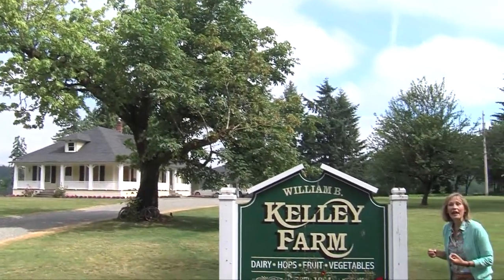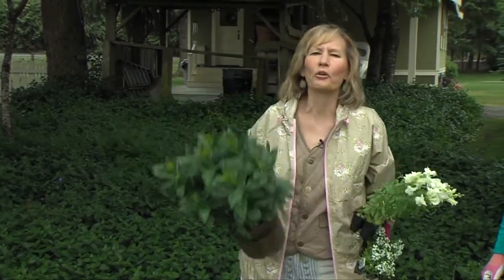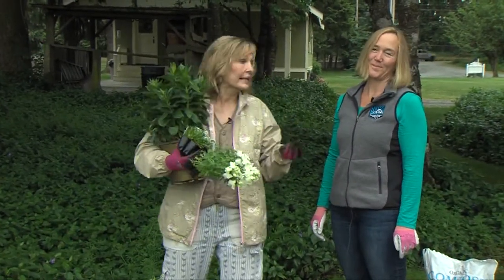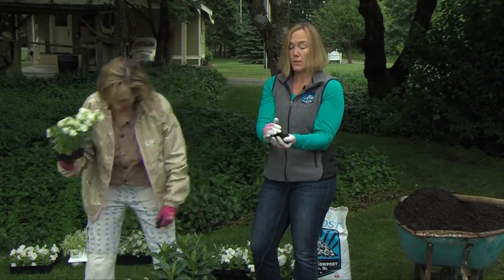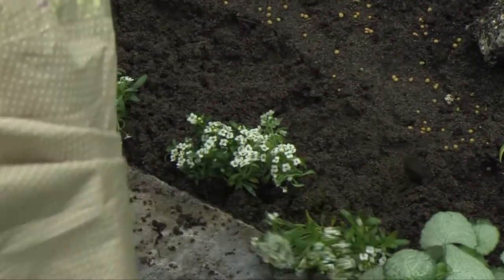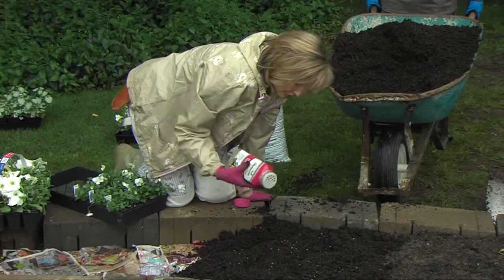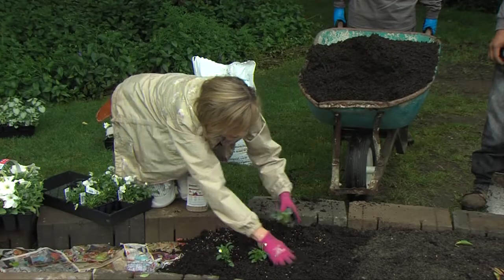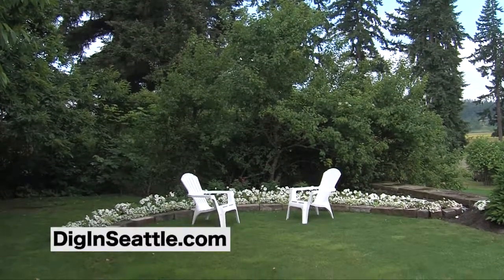Victorian Romantic Garden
Create a romantic mood with a beautiful crescent moon shaped all white garden.